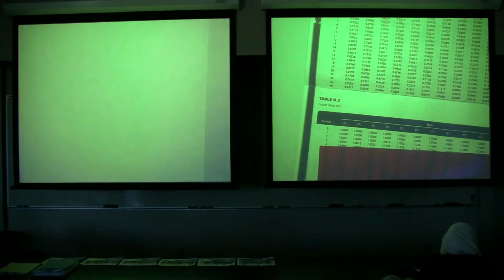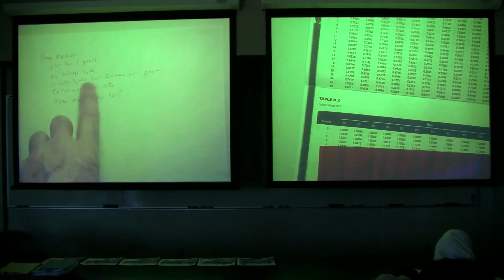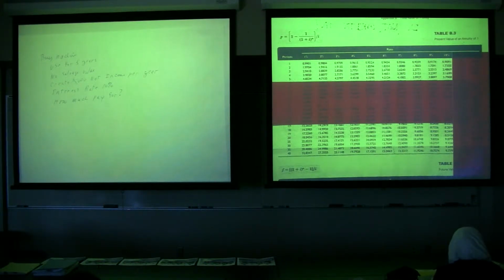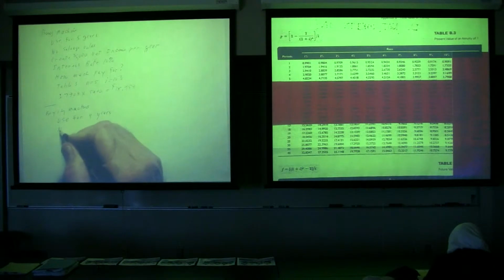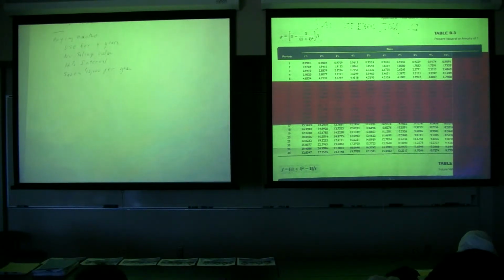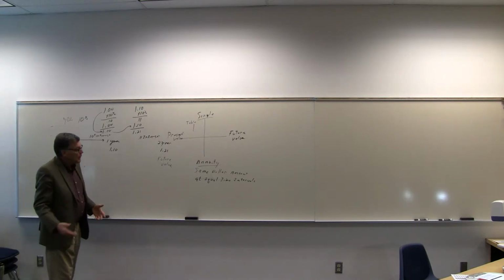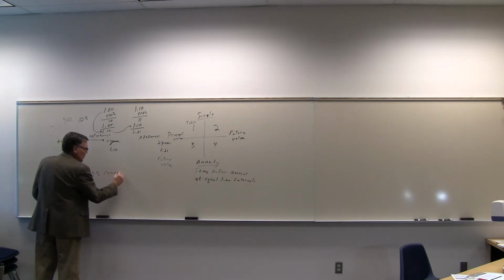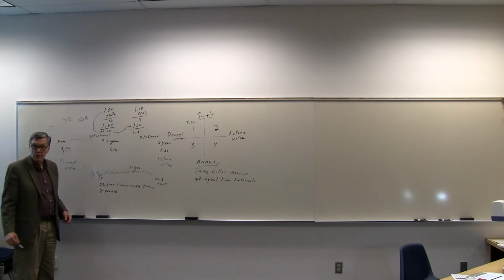002 Appendix B